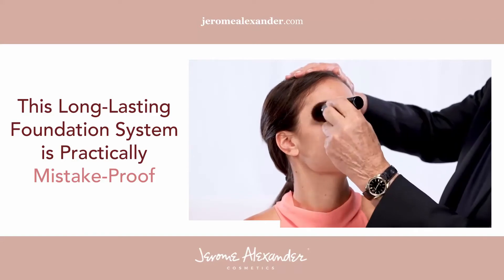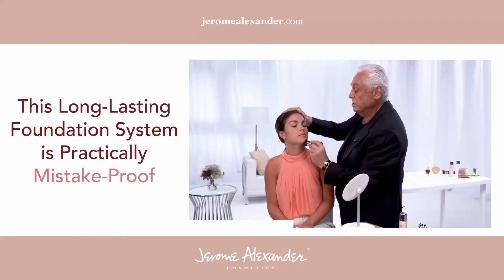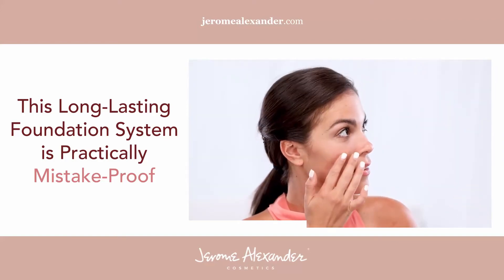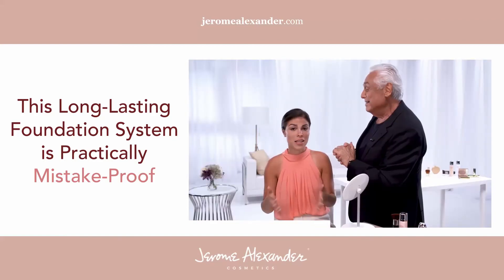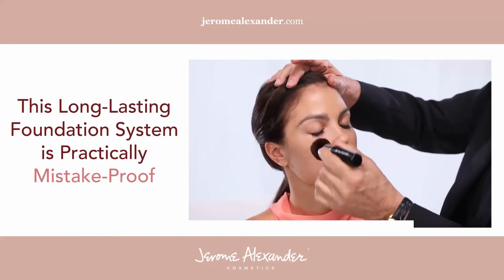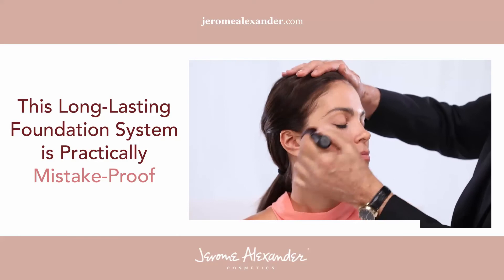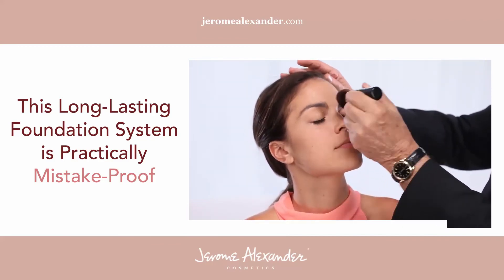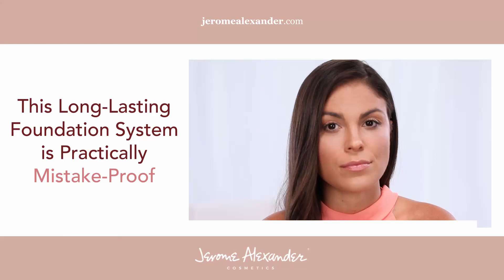Flawless Coverage with MagicMinerals Airbrush Foundation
Our MagicMinerals Airbrush Foundation system is practically mistake-proof!